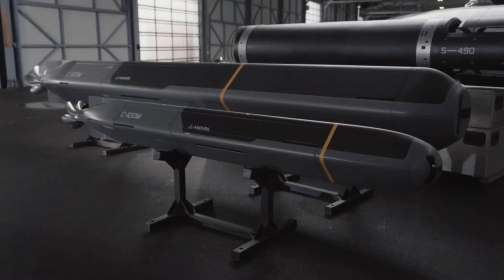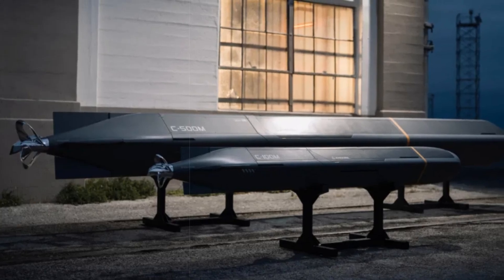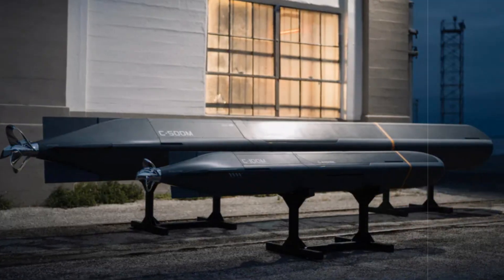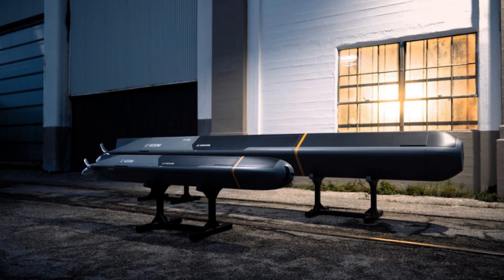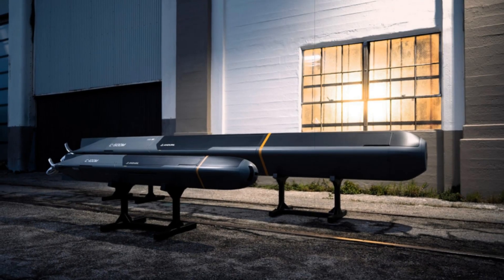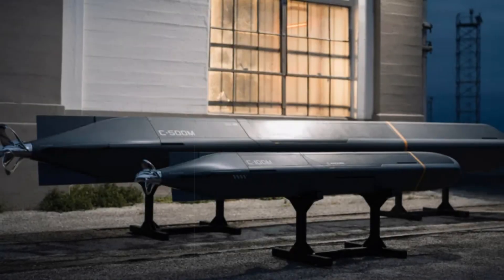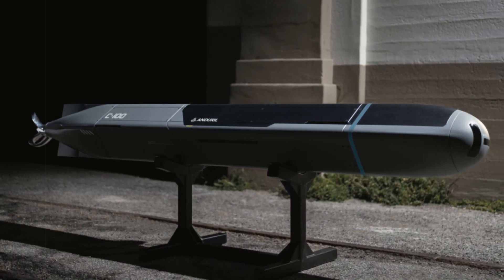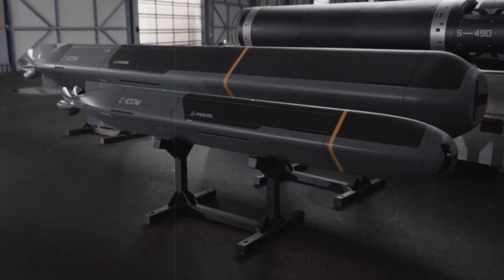Anduril Unveils Copperhead The Future of Autonomous Underwater Warfare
Anduril Industries introduces Copperhead, a revolutionary family of modular, uncrewed underwater vehicles designed for autonomous maritime operations. With features like reusability, modularity, and advanced sensor integration, Copperhead enhances both military and civilian underwater capabilities.